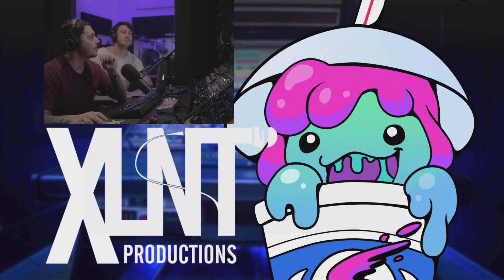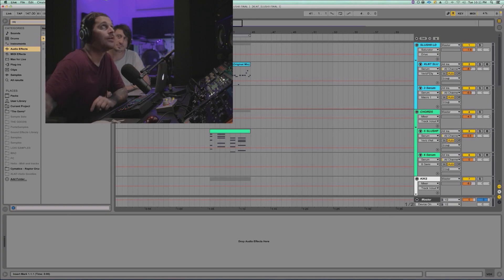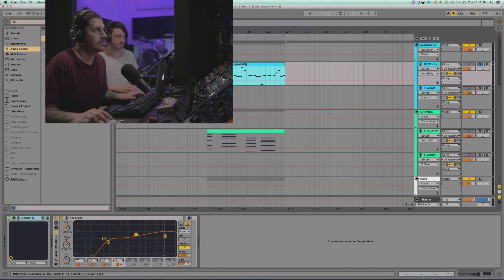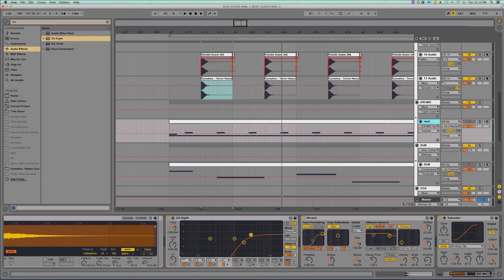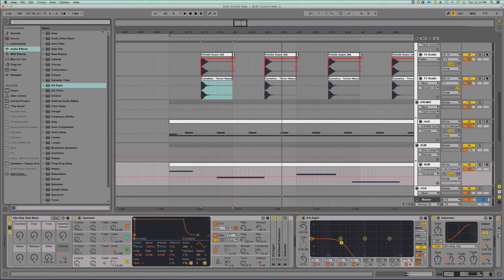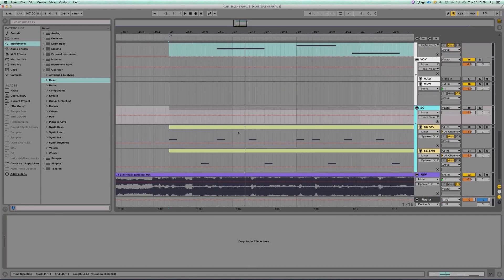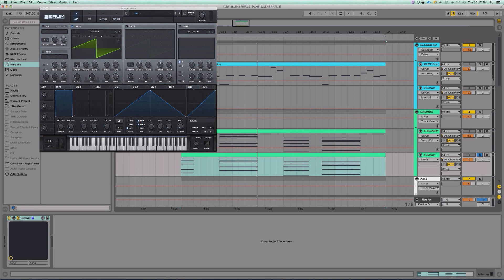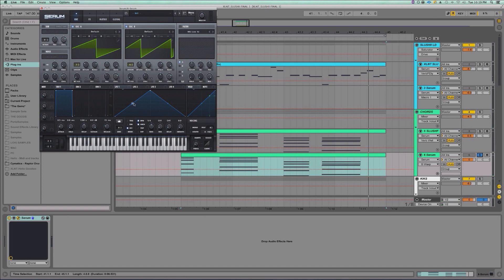Slushii "I Still Recall" Future Bass Chord Serum Preset [FREE PRESETS]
In celebration of Slushii's newest album being released today "Out of Light" We decided to reupload our Slushii future bass chord tutorial to our channel! For everyone who hasn't seen it or grabbed the free preset enjoy!